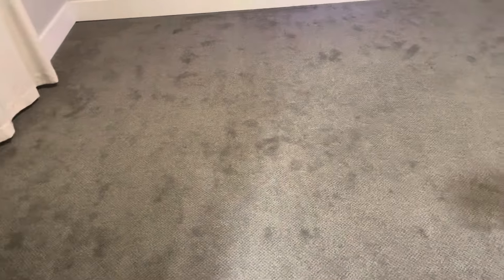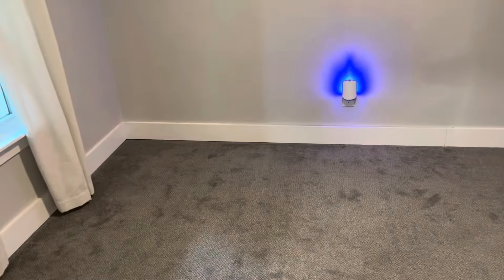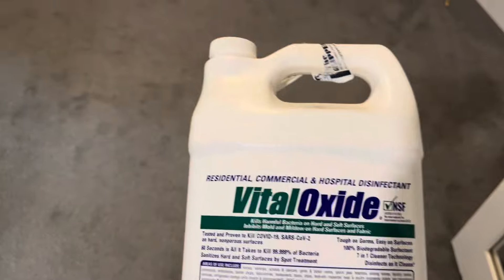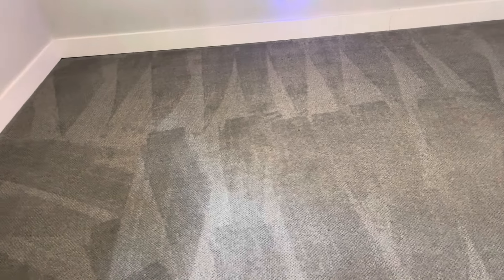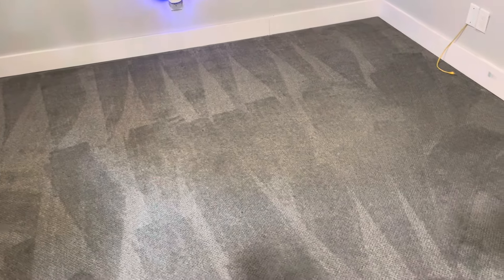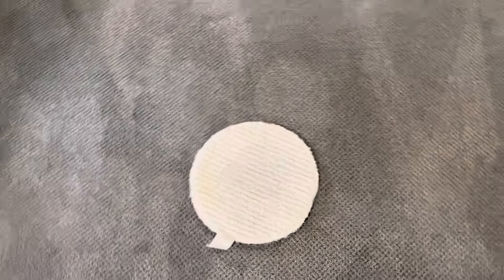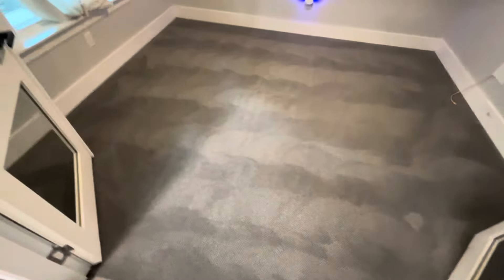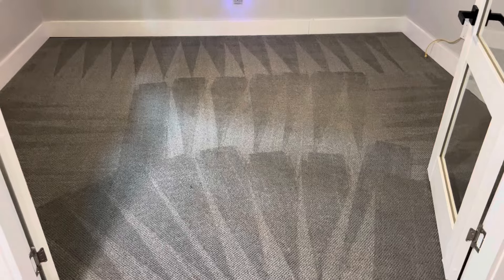Move-in carpet cleaning using ULM/SETT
Carpet dries in about an hour!